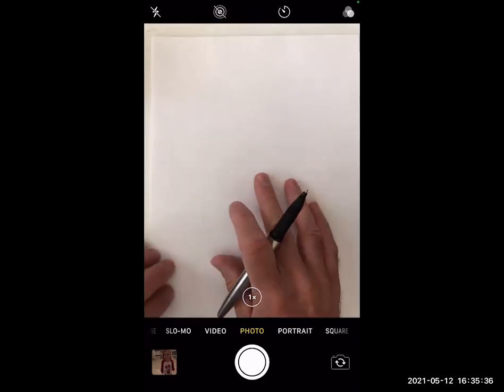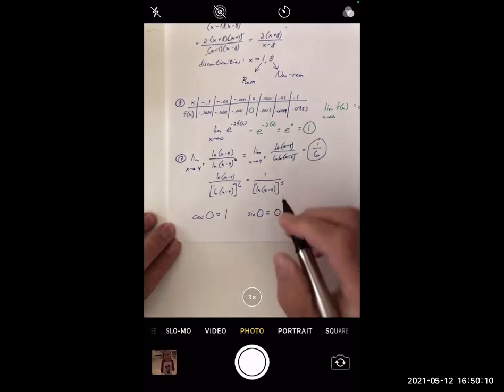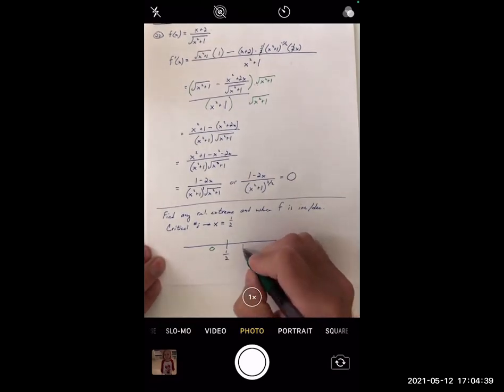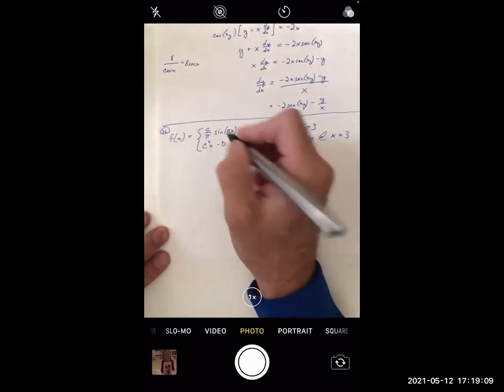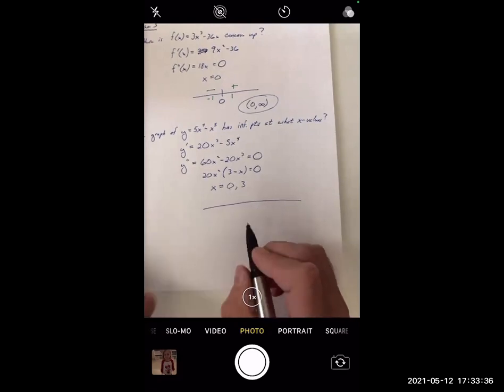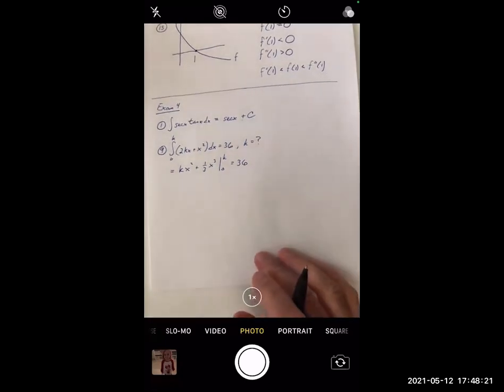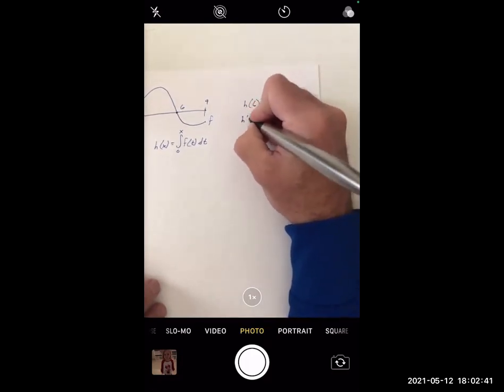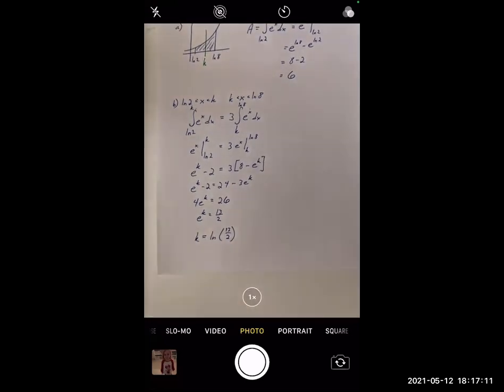Math 400 Final Exam Review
We went over previous exam questions and discussed a few other topics.